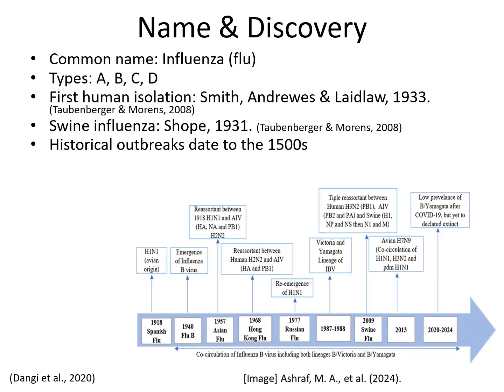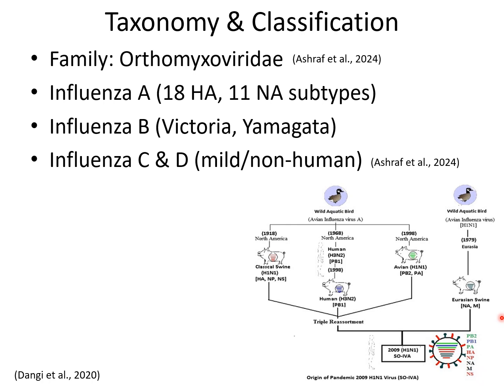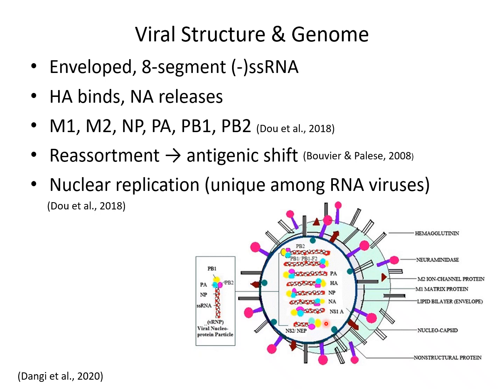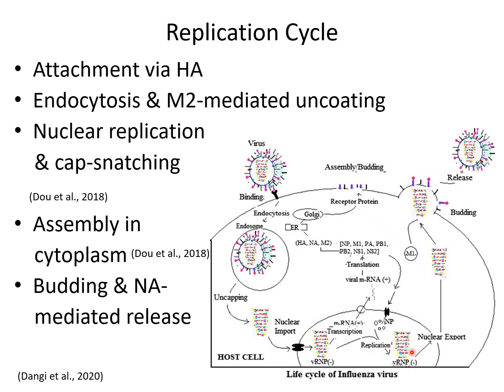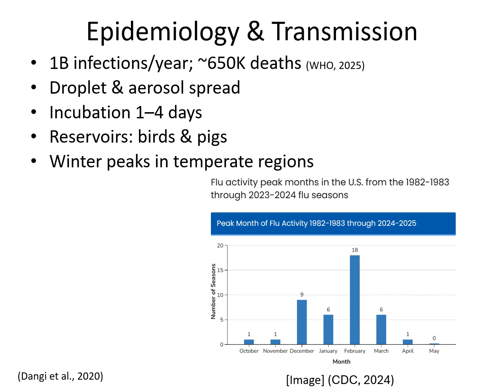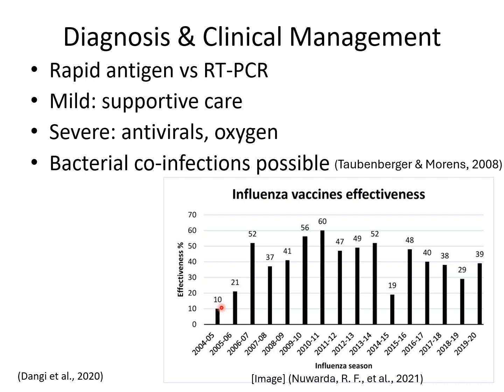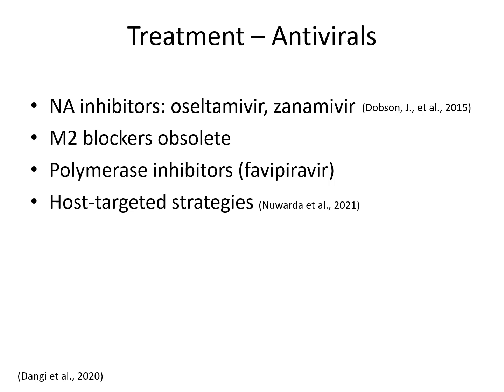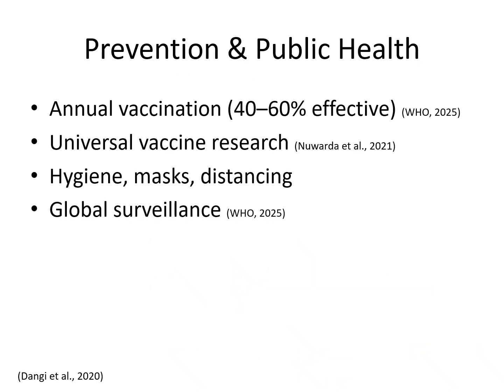Friedrich Influenza Presentation